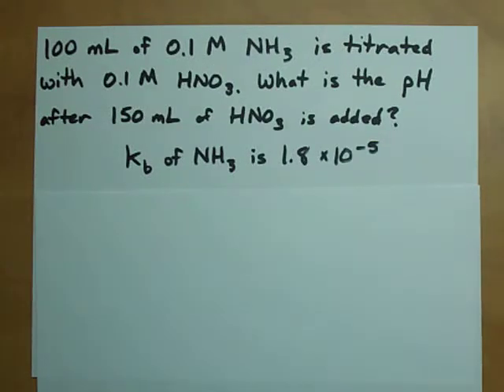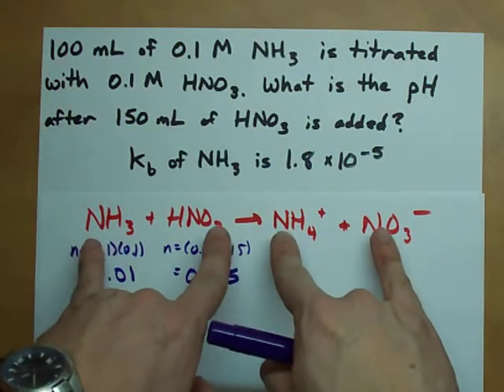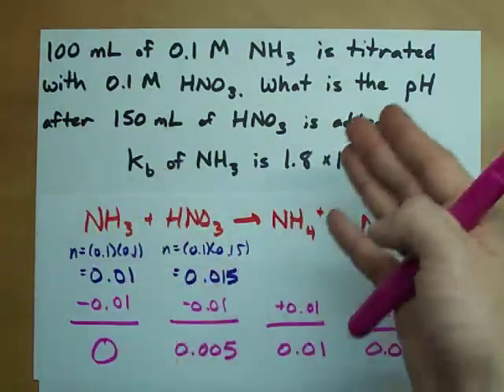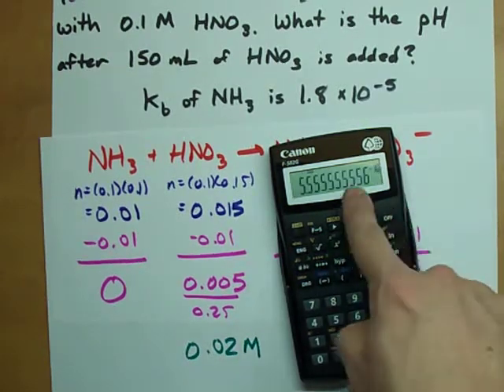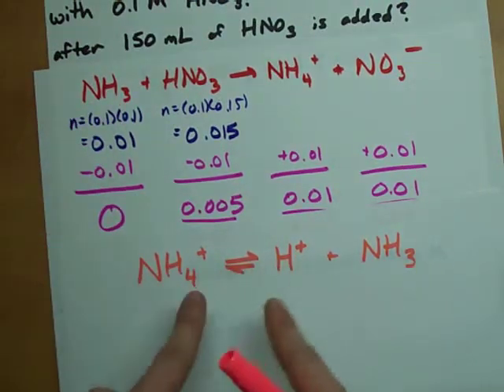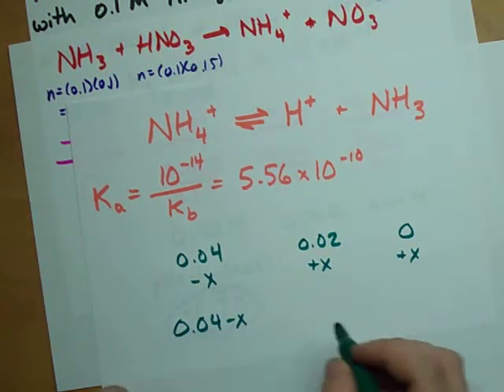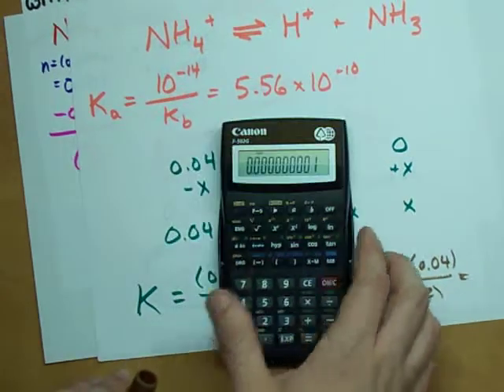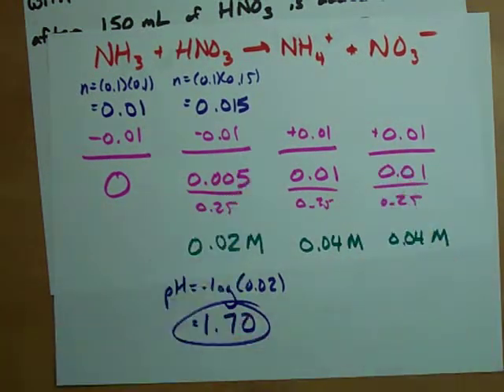Q12 - Ryerson - CHY 102 - Midterm 2 (B) - Nov 2010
I help students ace their chemistry tests!